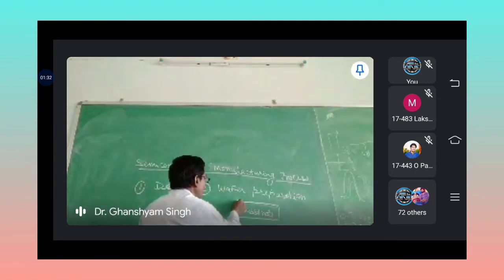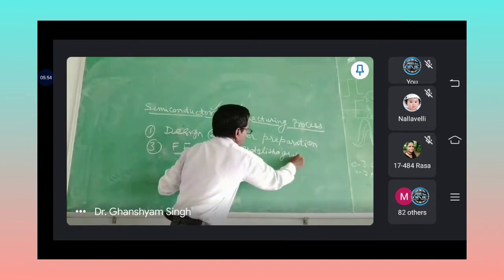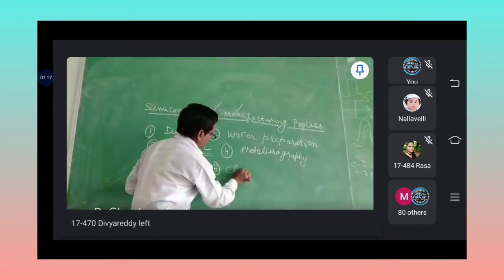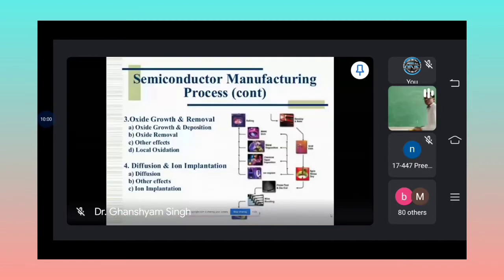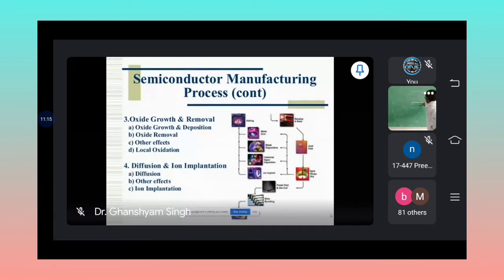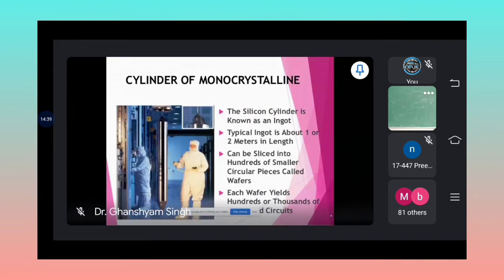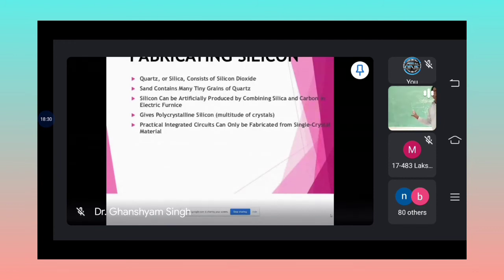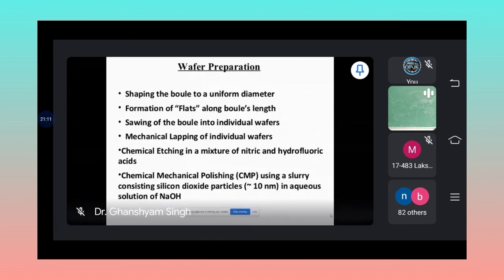Unit - 3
Crystal Growth Basic Wafer Fabrication Operation and Process